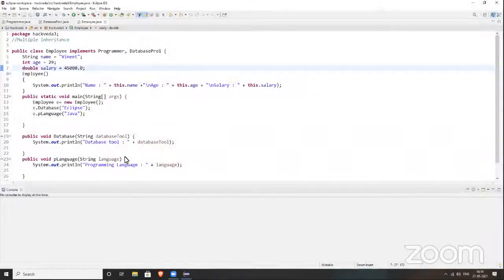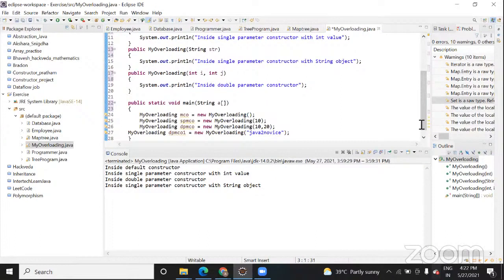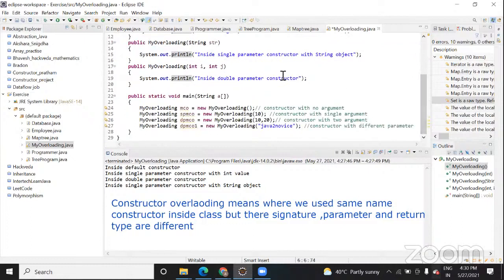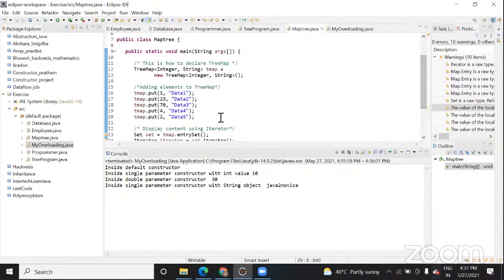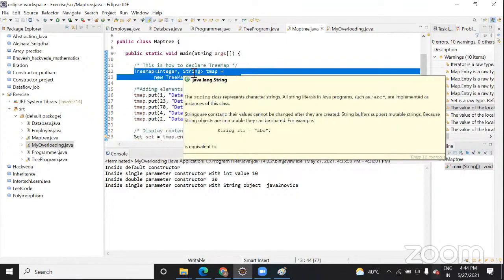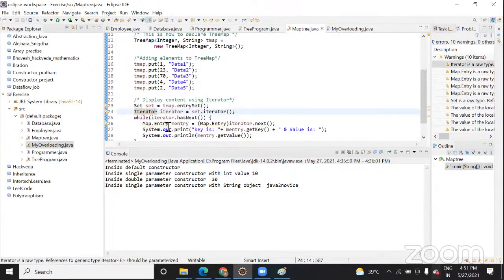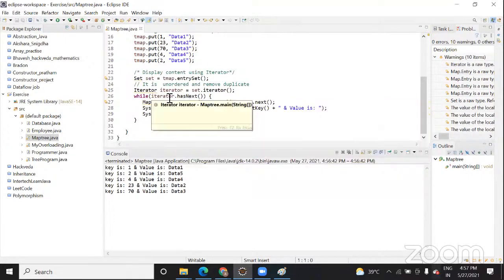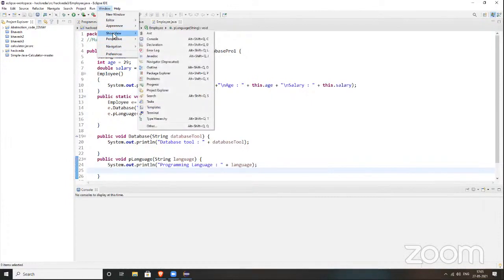Constructor Overloading in Java Programming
In this video lecture, I explained Constructor Overloading in Java Programming